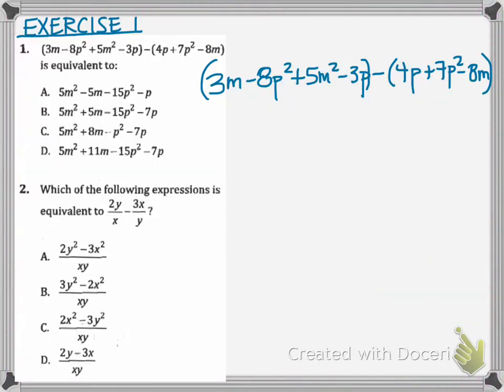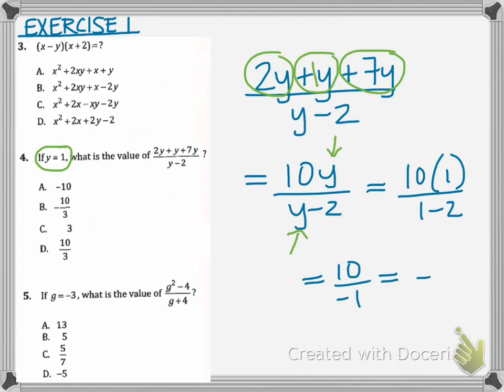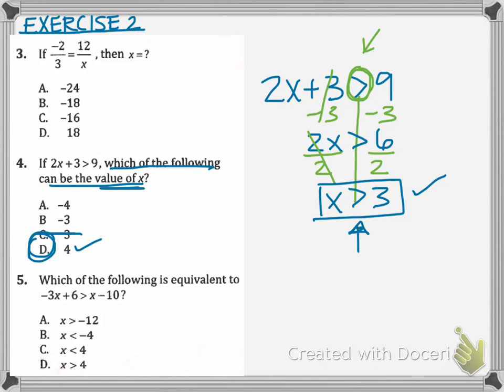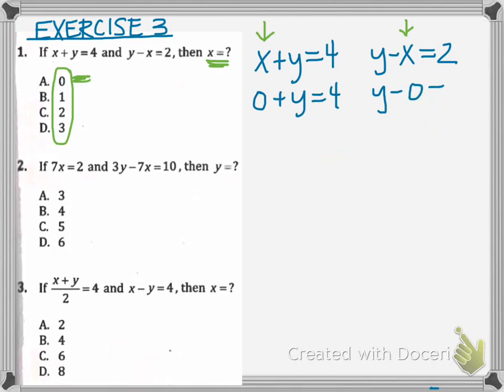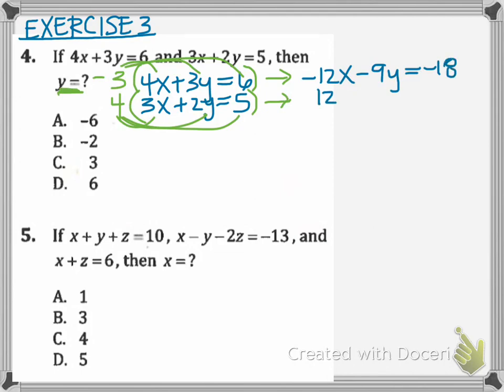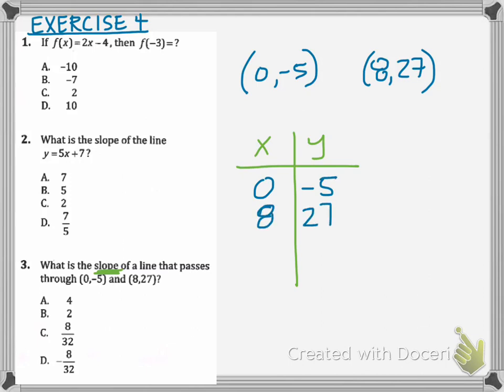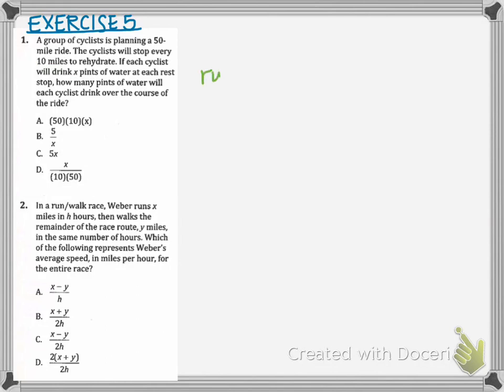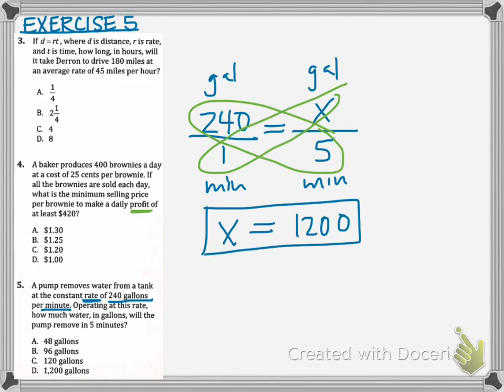Elementary Algebra TSI PRACTICE Solutions